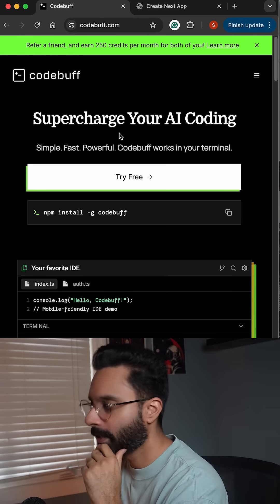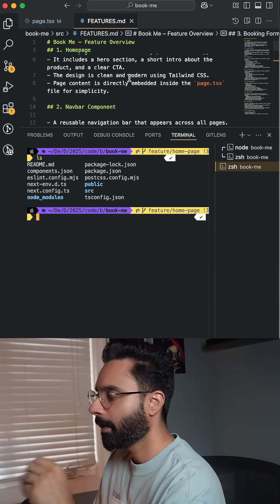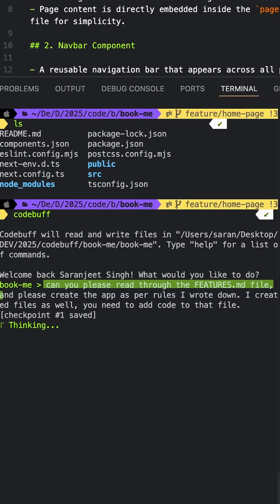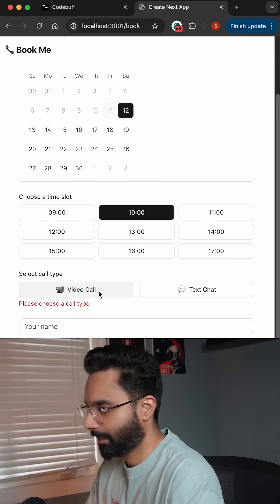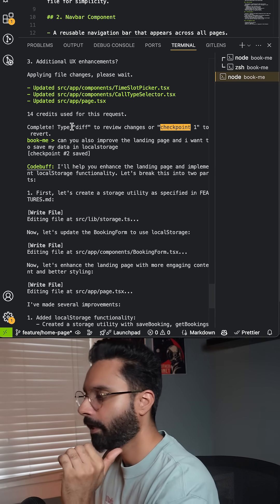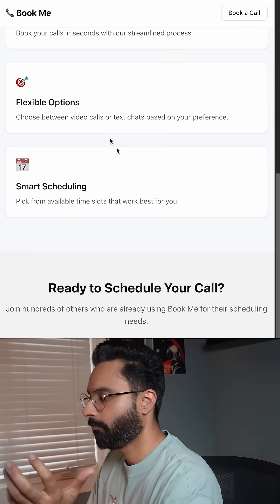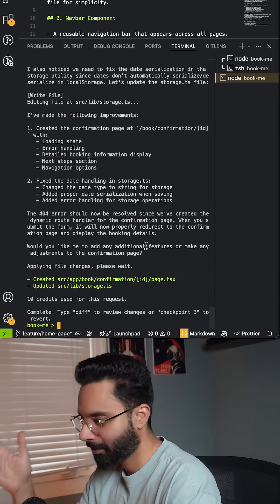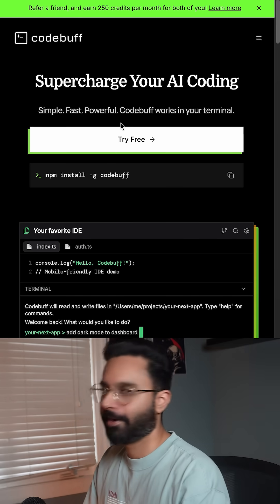Codebuff is a CLI tool that uses natural language to edit your codebase.